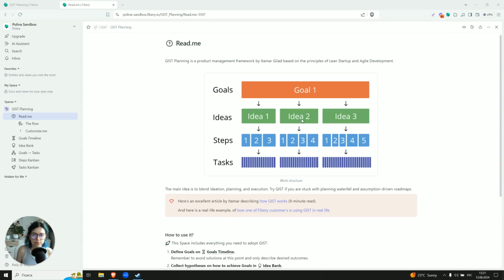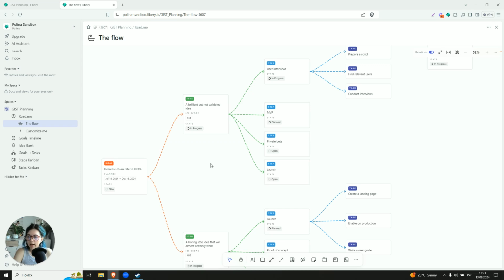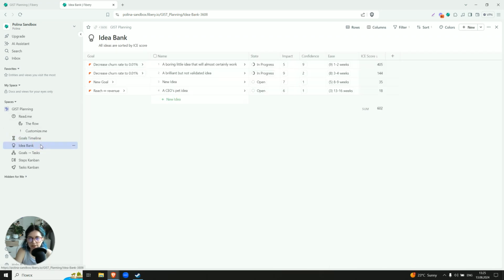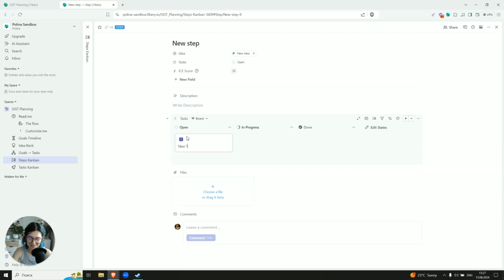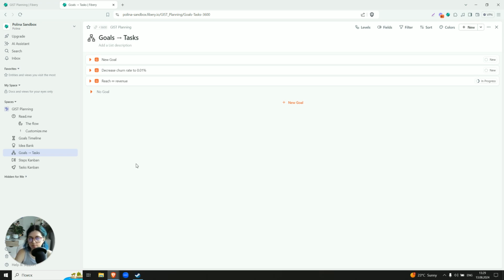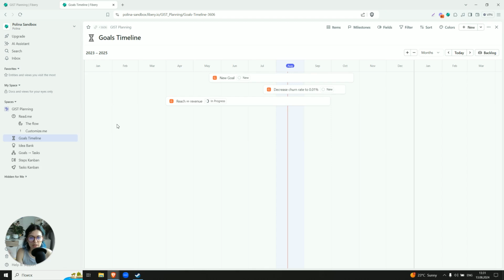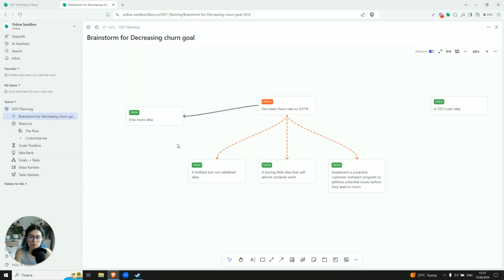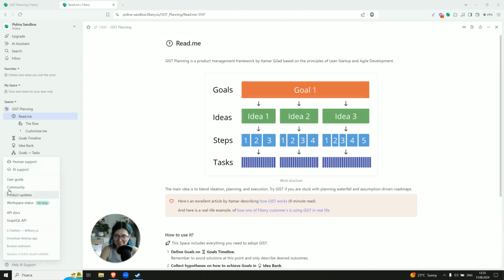GIST Planning template overview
Polina will guide you through the GIST planning framework - covering ideation, planning, and execution use cases. Learn how to define high-level goals, brainstorm ideas, decompose them into steps and tasks, and utilize AI for brainstorming.